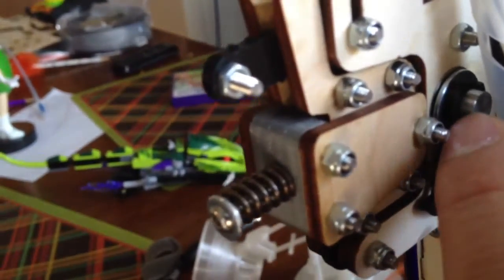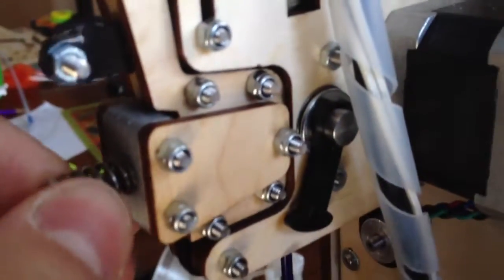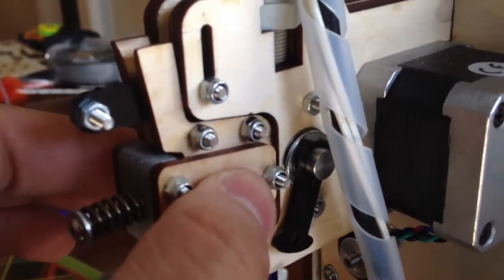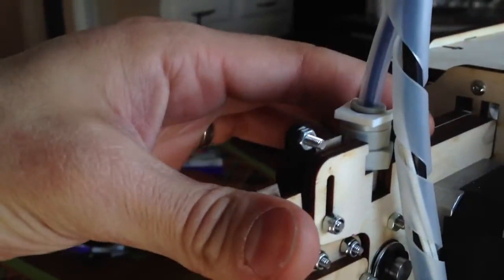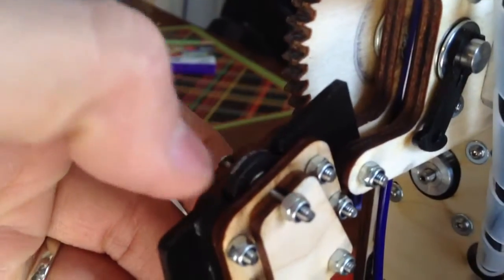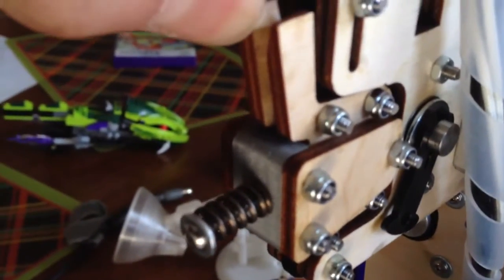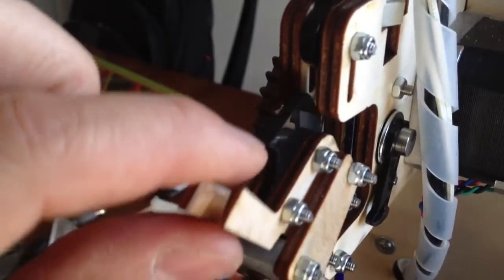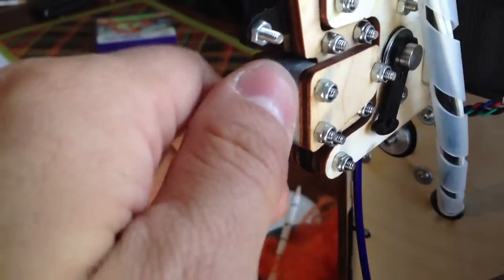Ultimaker Feeder Mechanism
With new shakey can feature